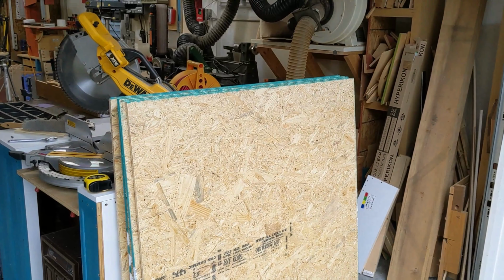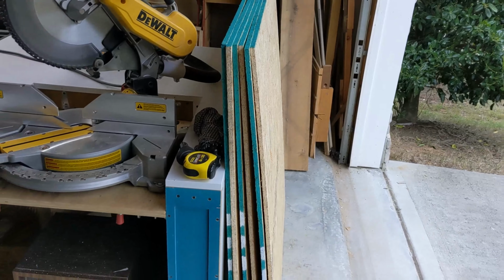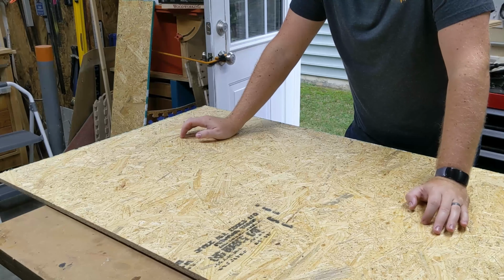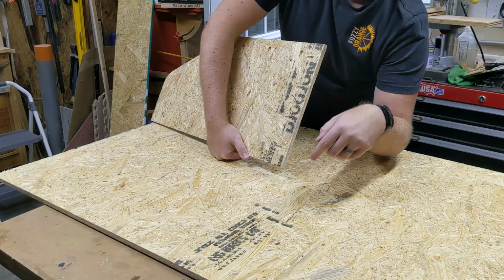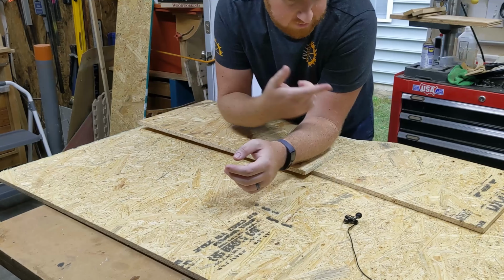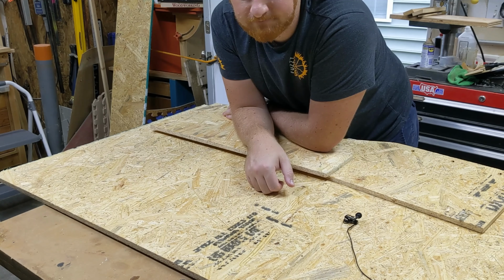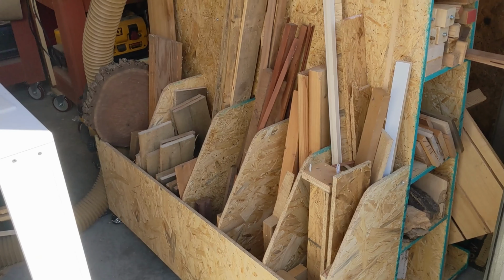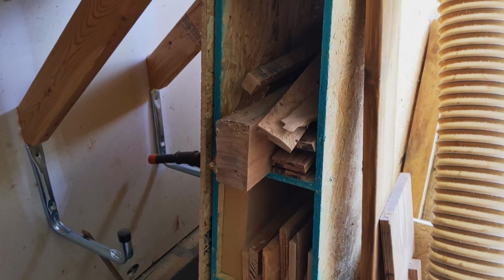Making the Lumber Cart by Steve Ramsey... ON THE CHEAP!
I make the ever popular lumber cart designed by Steve Ramsey... and made it the cheap way! This is by no means a video to show I can do it better (because clearly I did not). This was an experiment to see if I could take his design and alter it to work with 1/2" material and make it out of OSB.
Success or not? You decide...

I am NOT a professional woodworker and these videos are meant for entertainment. You may pick up some tips and tricks from my content, but it is up to you to decide if you feel comfortable performing them.
Please follow all safety recommendations for your tools and equipment and consult a professional resource prior to a task you are unsure of.